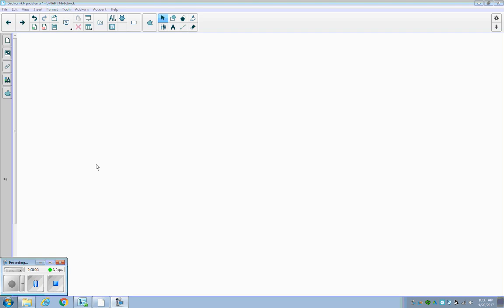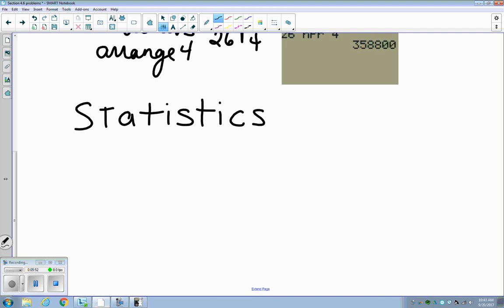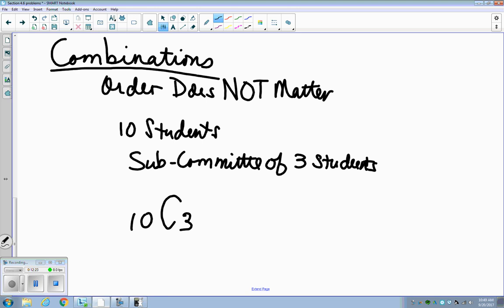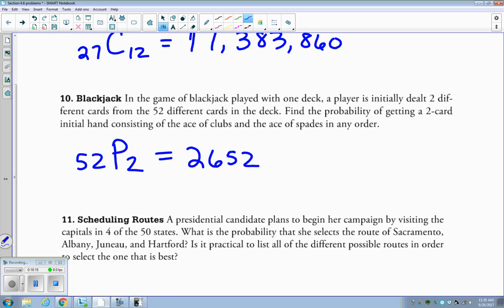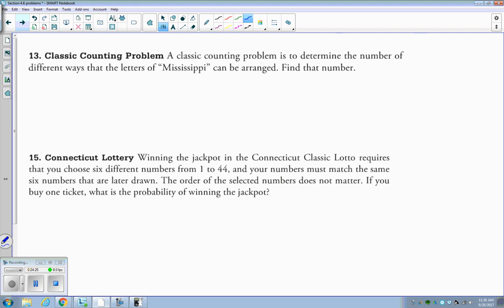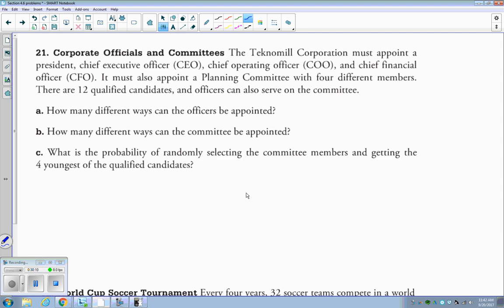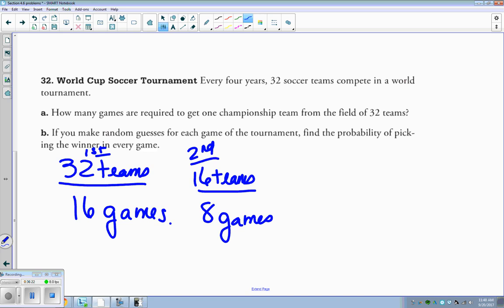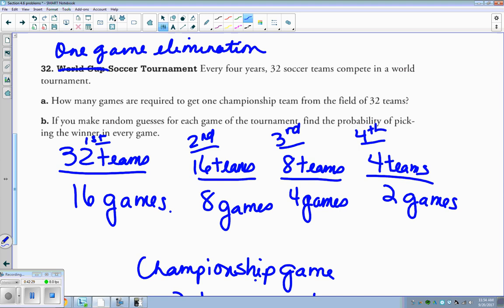Section 4 6 problems